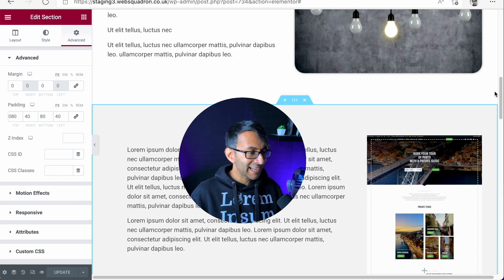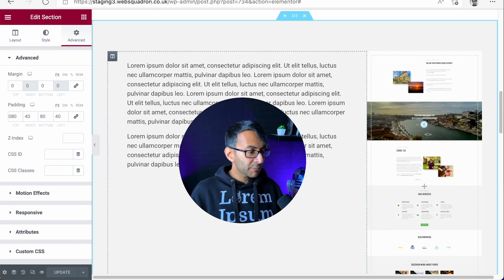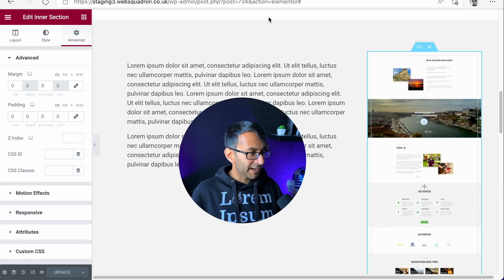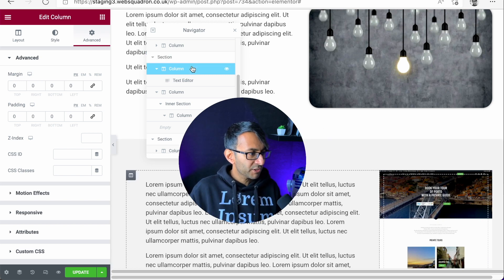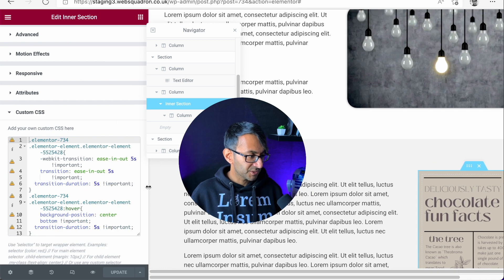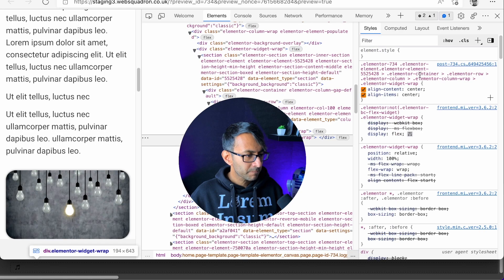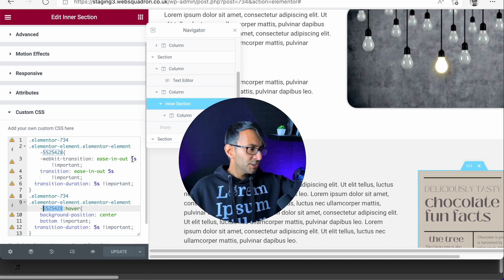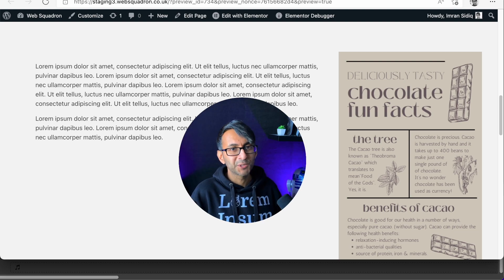Image Hover Scroll with No Plugin - Elementor Wordpress Tutorial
Thanks to Jimmy and George for this.

Add this CSS to an Inner Section.

.elementor-734
.elementor-element.elementor-element-5525428{
    -webkit-transition: ease-in-out 5s !important;
    transition: ease-in-out 5s
        !important;
  transition-duration: 5s !important;
.elementor-734
.elementor-element.elementor-element-5525428:hover{
    background-position: center
    bottom !important;
  transition-duration: 5s !important;

3m Ethernet Cat 7 Cable (to maximise the Internet Connection as the room is upstairs)